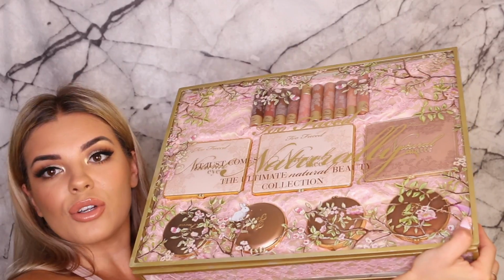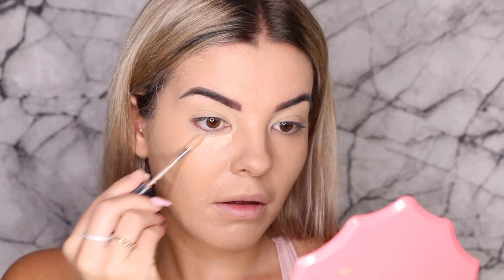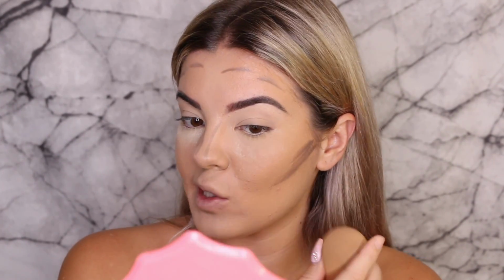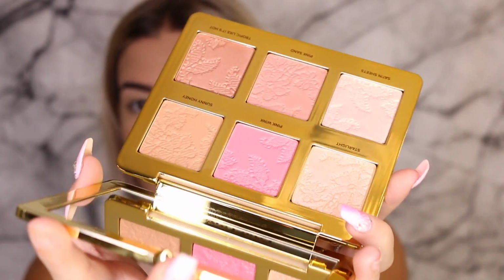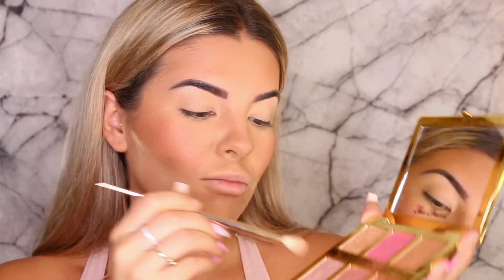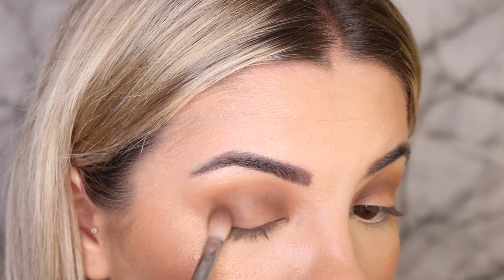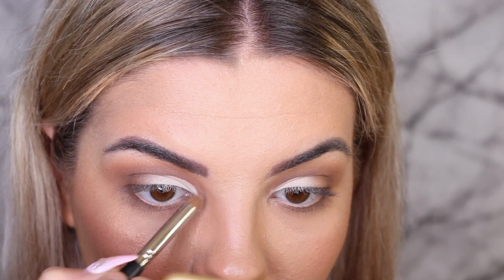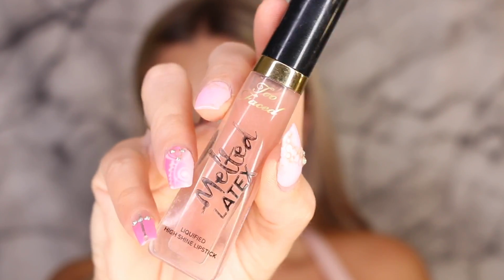NEW TOO FACED NATURAL COLLECTION MAKEUP TUTORIAL 💕 HIT OR MISS? 👍🏼👎🏼 JASMINE HAND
♡ Watch in HD!

Heyyy guys! Thought i’d play around with the new Too Faced natural collection… and its safe to say i’m obsessed 😍

Products Used:
Hourglass Veil Primer
Loreal Paris Infalliable Glow Foundation 204
Bobbi Brown Concealer (Sand Beige)
Australis Fresh & Flawless Face Powder (Medium Tan)
Too Faced Natural Matte Eyeshaddow Palette
Too Faced Natural Eyeshaddow Palette
Mellow Cosmetics Liner
Slay Lashes
Benefit Cosmetics Bad Gal Bang Mascara
Urban Decay Lip Pencil
Too Faced Birthday Suit Lipstick
Too Faced Latex Clear Lipgloss

FACE BRUSHES:

Iconic London Bronzer Brush
Real Techniques Brush
Iconic London Eyeshaddow Brush

EYE BRUSHES:
Makeup Addictions Cosmetics Blending Brush

Jasmine Hand
Burleigh Waters
QLD 4220
Australia